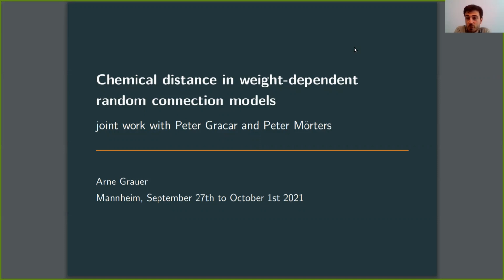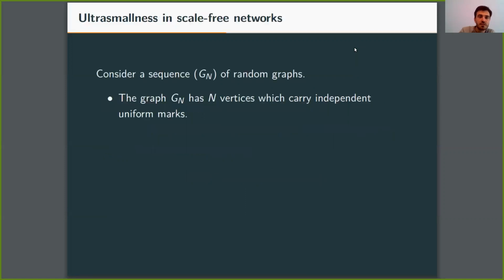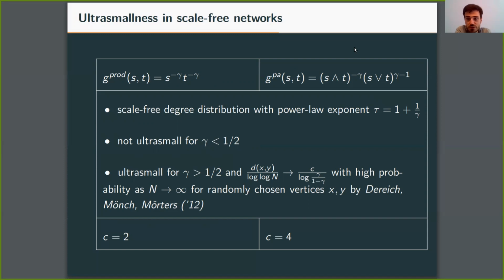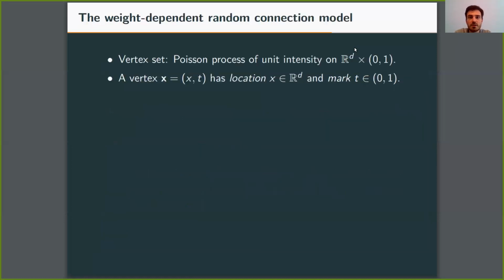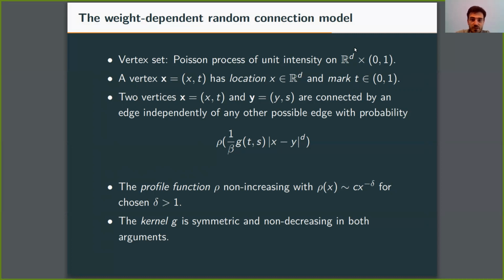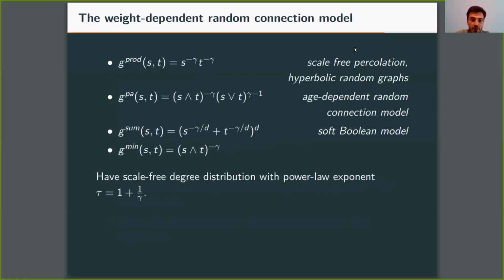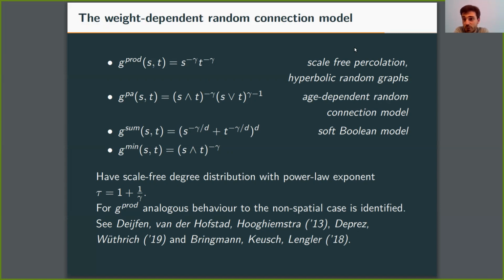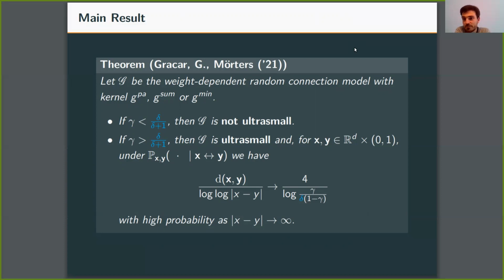Arne Grauer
Arne Grauer: Chemical distance in weight-dependent random connection models